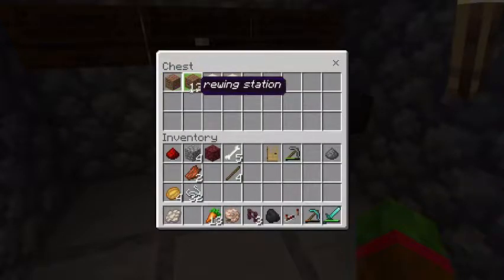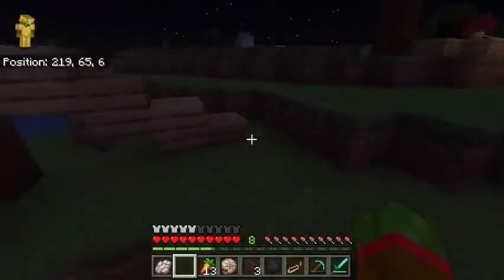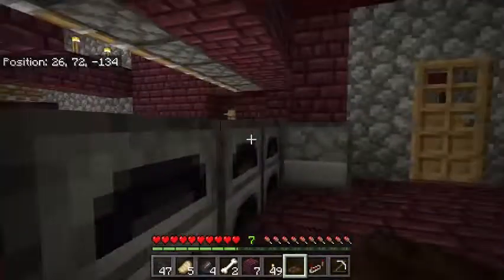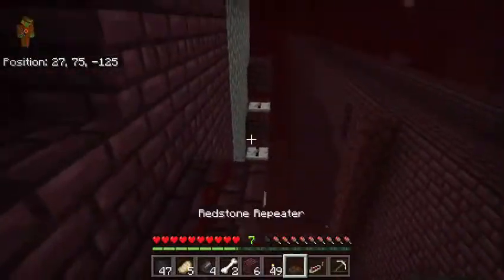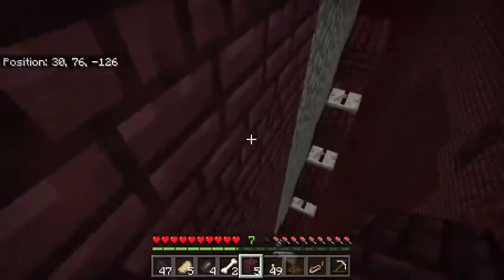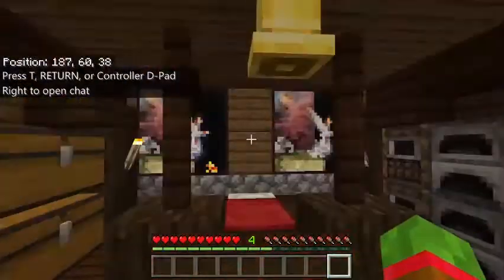Oddcraft Ep #5: Blazes, Potions and Diamonds!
Today I make a blaze farm, a potion brewer and some enchanted gear! I hope you enjoyed!